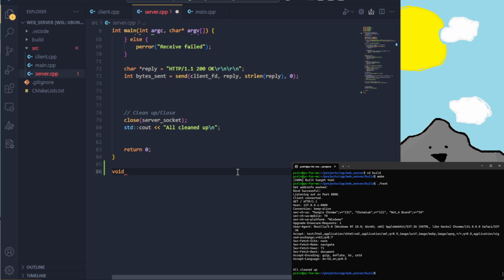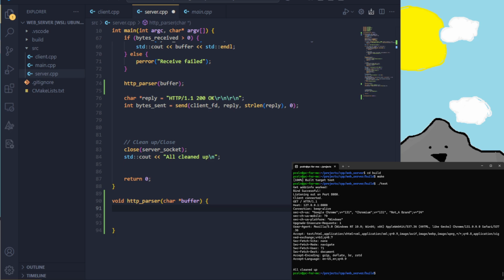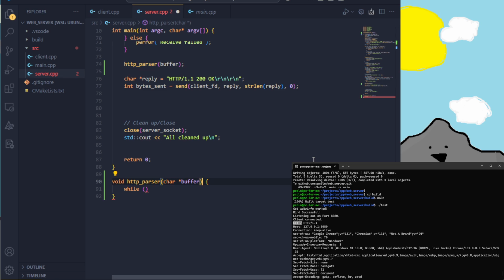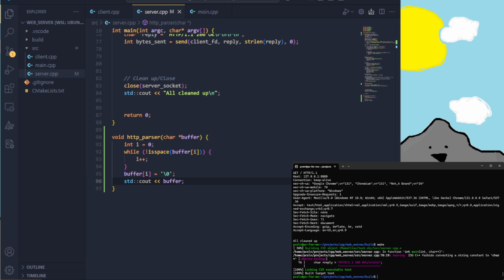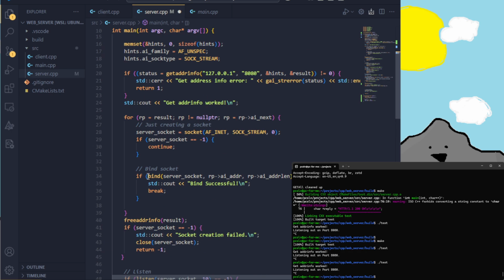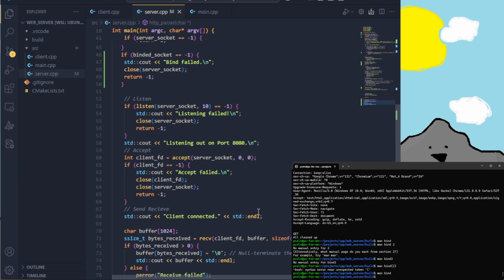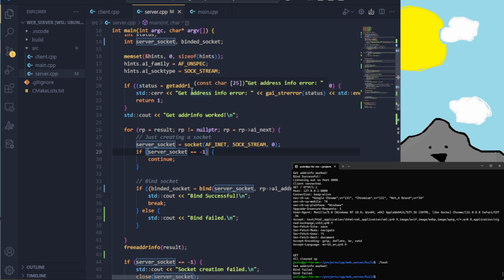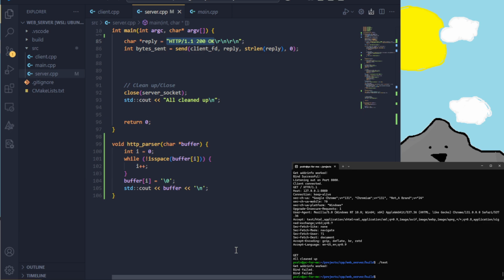HTTP Server day 2 | coding everyday - day 2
starting the http request parsing and error checking